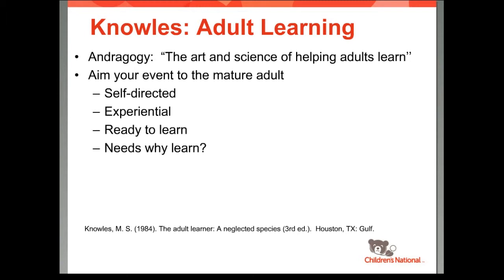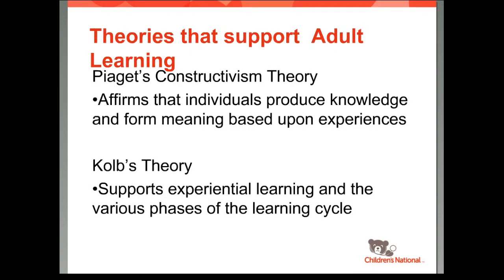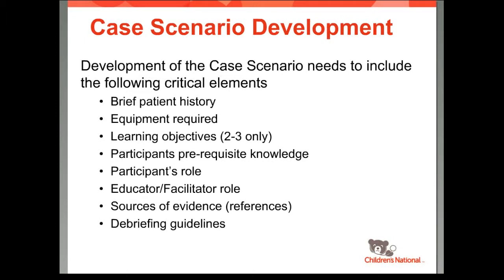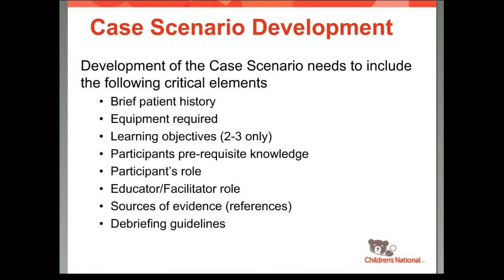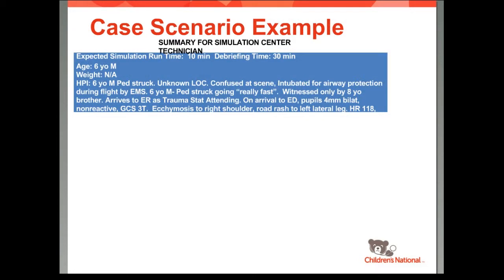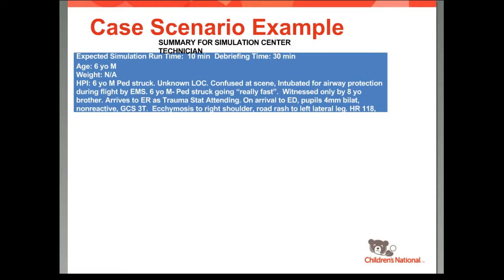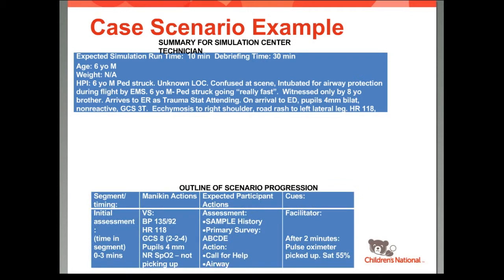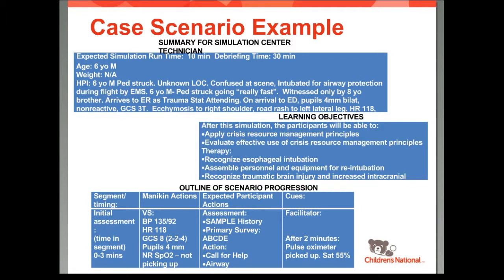IPSS Webinar: Faculty Development by Janice Leplatte and Pavan Zaveri